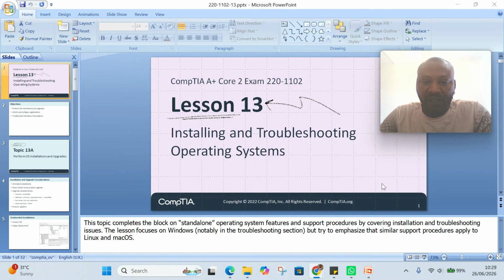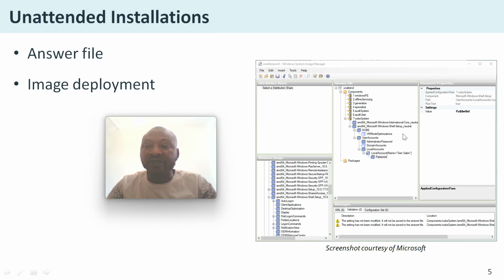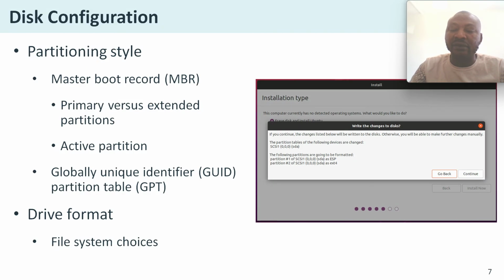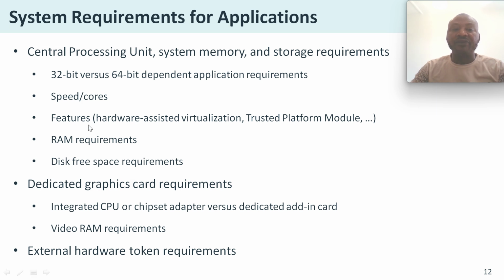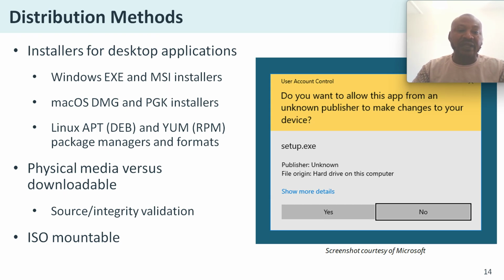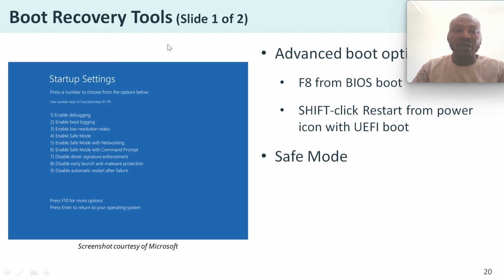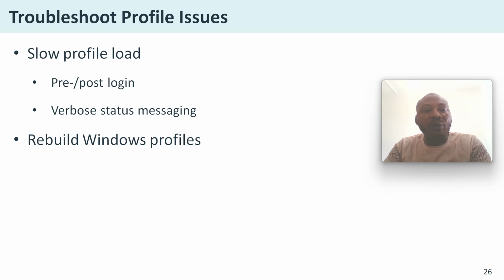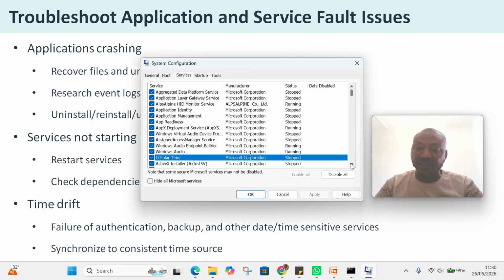CompTIA A+ Core 2 Lesson 13 Installing and Troubleshooting Operating Systems